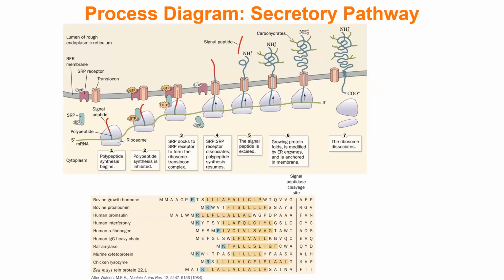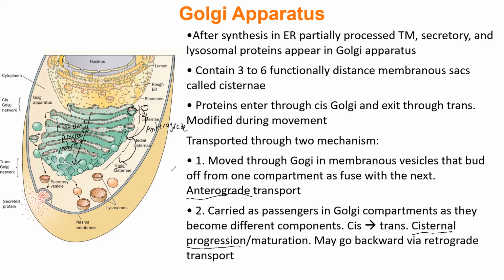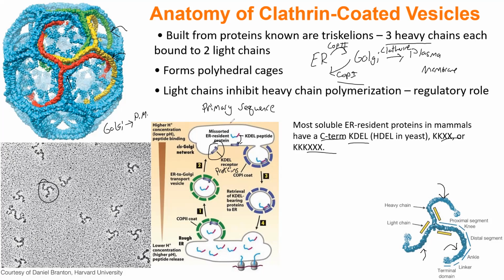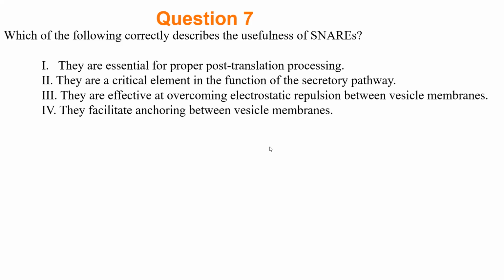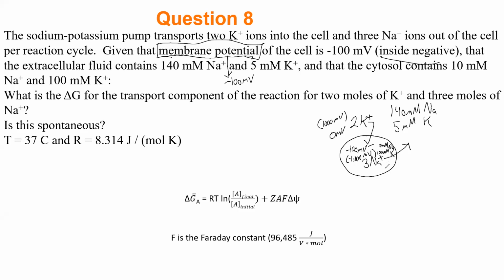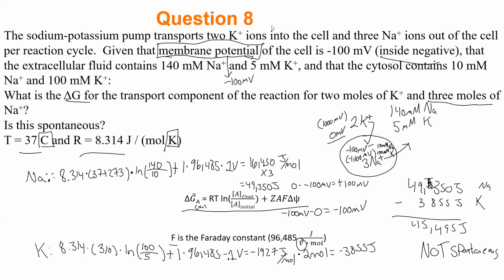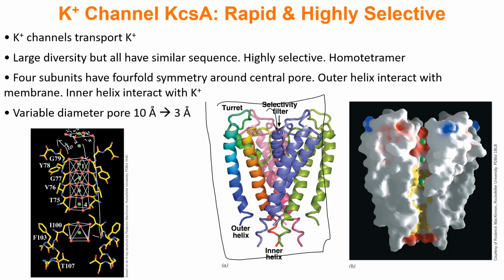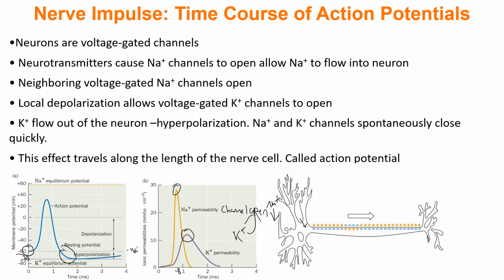July 26 Biochemistry 1 Lecture